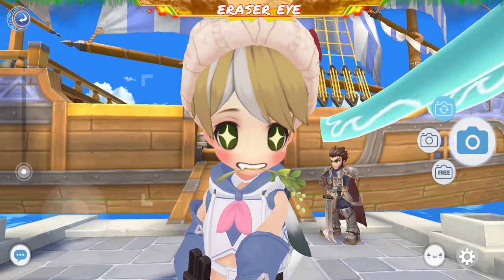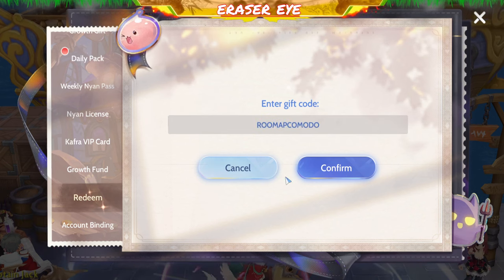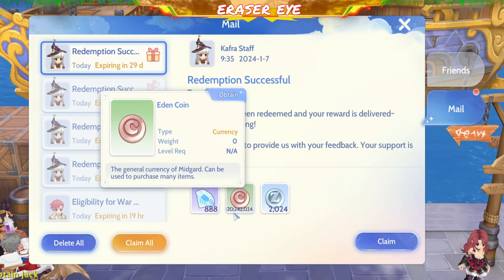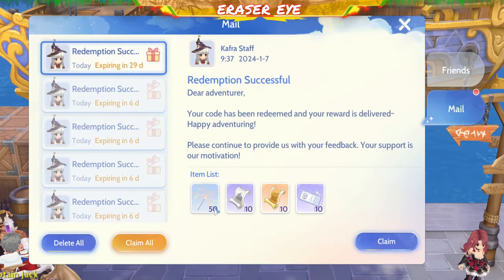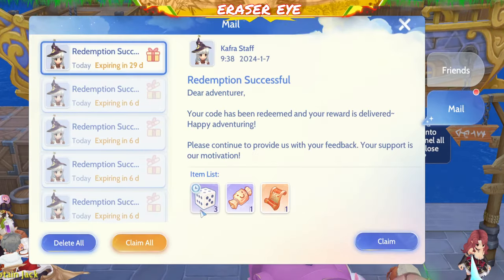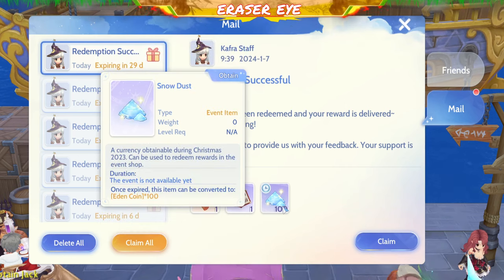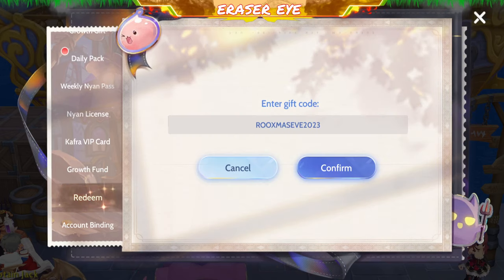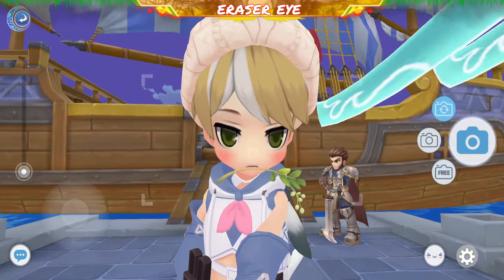New Ragnarok Origin Codes for 2024!